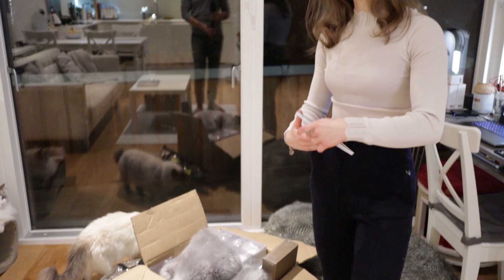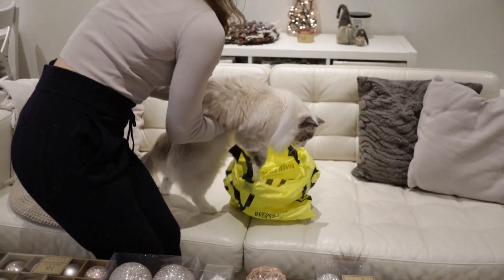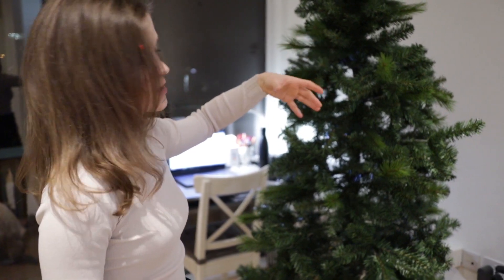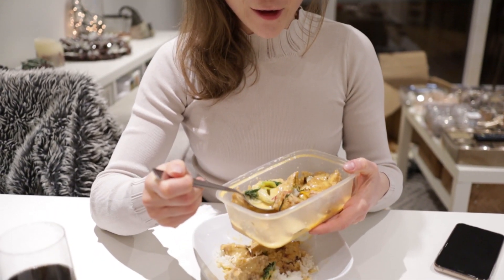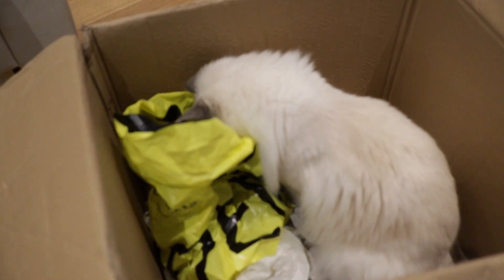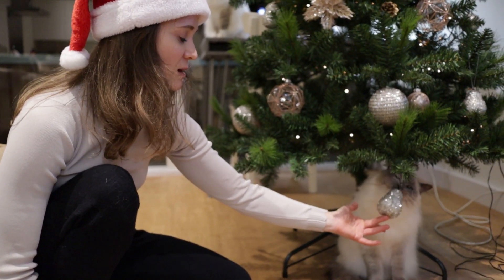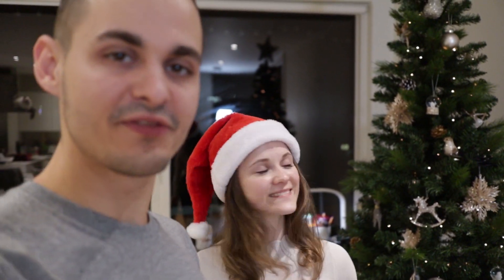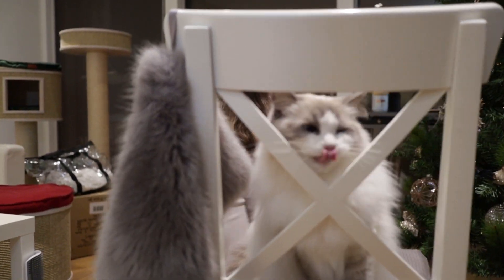𝚅𝙻𝙾𝙶𝙼𝙰𝚂 Catproofing and decorating Christmas tree | Ragdolls Pixie and Bluebell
Hello everypawdy! 🐾

We are finally decorating our Christmas tree! We hope you'll find some ideas here for catproofing you Christmas tree too!

✰ If you want ideas for Christmas gifts for your cats or cat loving friends or family, go to this playlist!